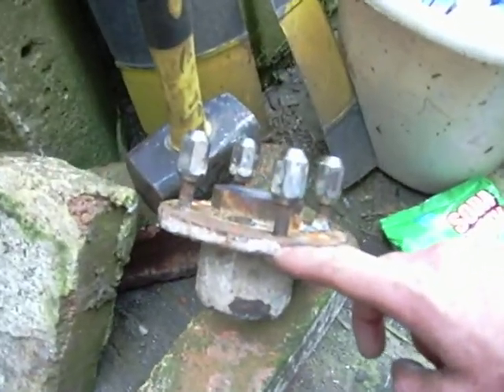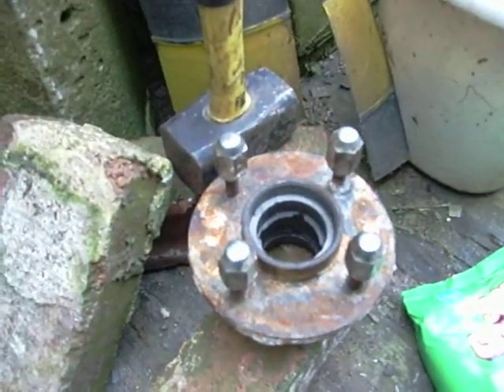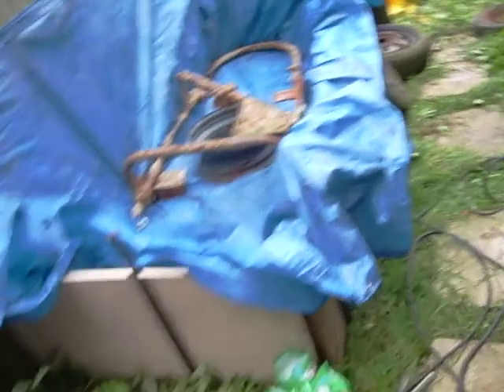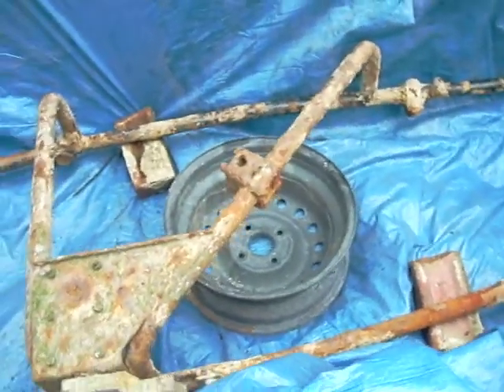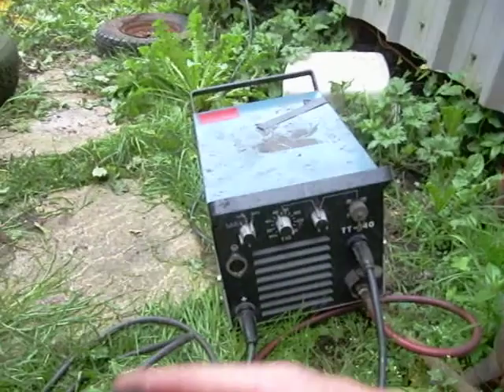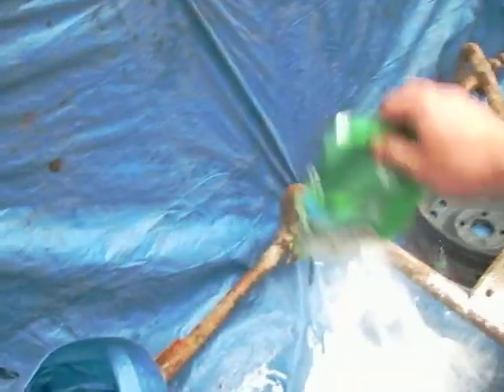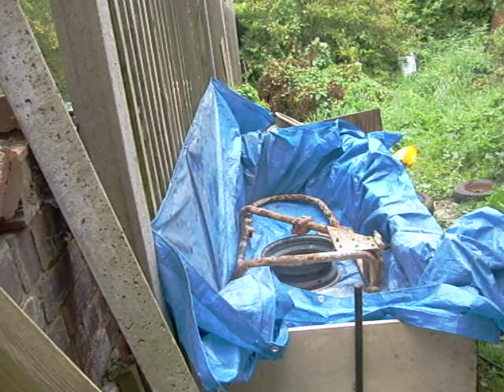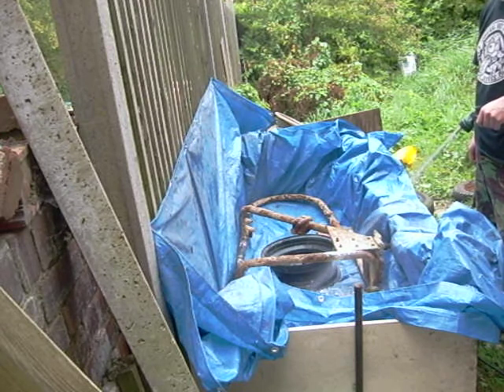SSOD Sunken Sidecar of Doom Chassis Electrolysis Rust Removal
First installment of the chassis rust removal using Soda Crystals and electrolysis !!